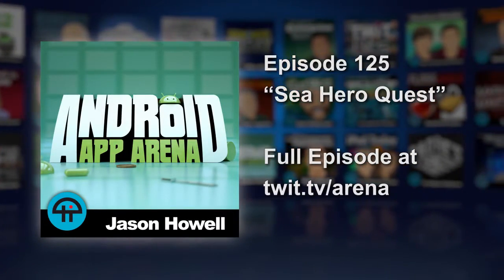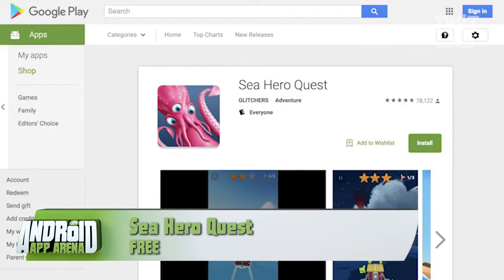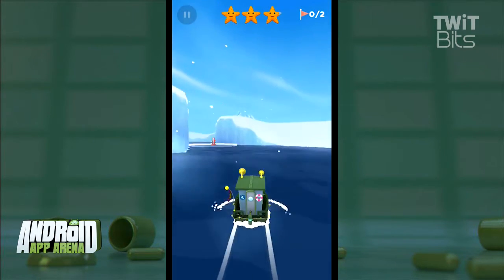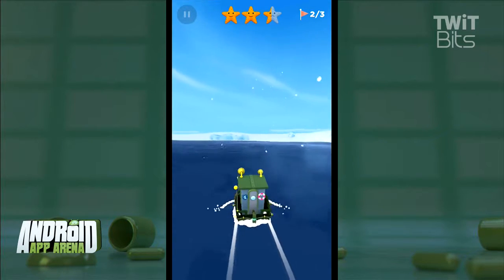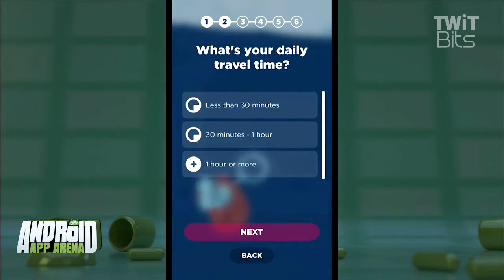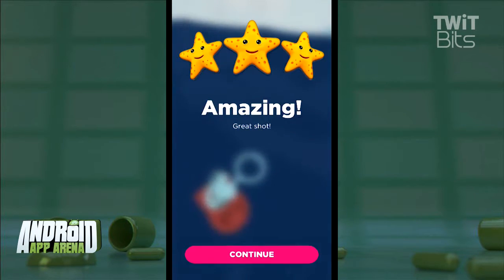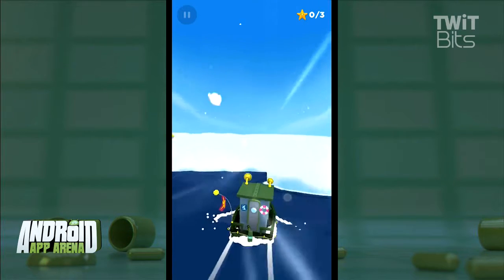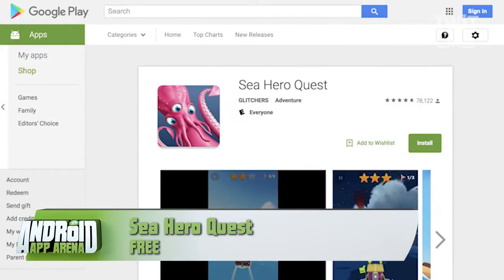Sea Hero Quest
Sea Hero Quest is the game that sends all your data to scientists to help them study the effects of Alzheimer's.